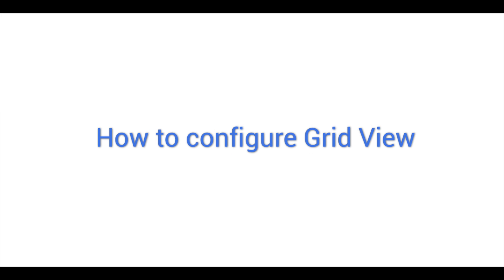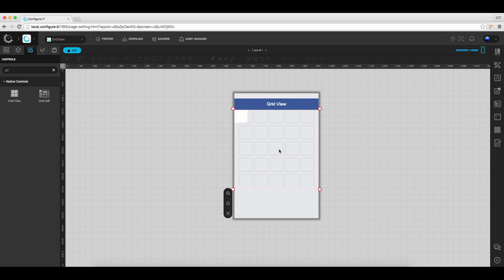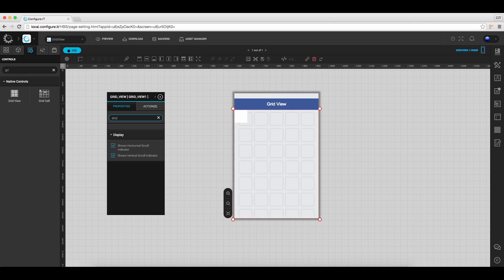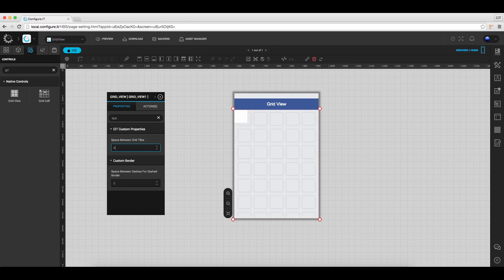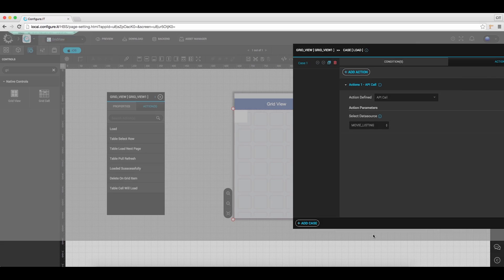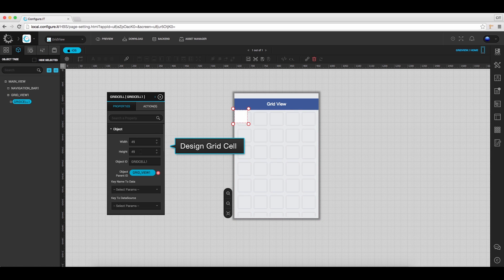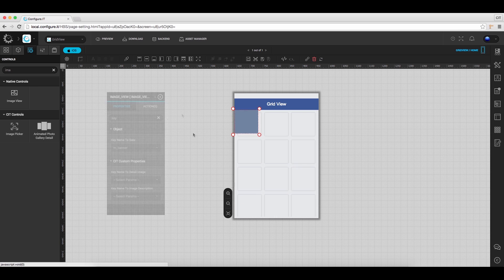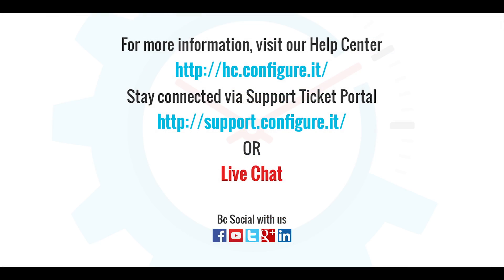How to configure Grid View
This video assists the User’s to Configure Grid view, the other kind of style to display the fetched data other than Listing view on the Mobile screen.

Key Features of Configure.IT:
1. Build Mobile app which generates native code and the User can download Front End, DB, Admin Panel and API.
2. Free Registration for you to build  2 fully blown Apps.
3. Real Time preview of apps on device.
4. Import your own PSD and configure your app using your own designs.
5. Extensive Help Centre available for quick learning.